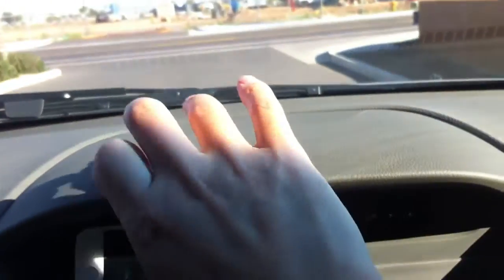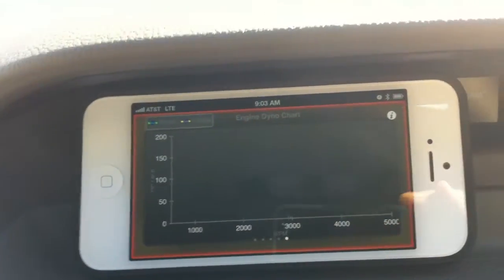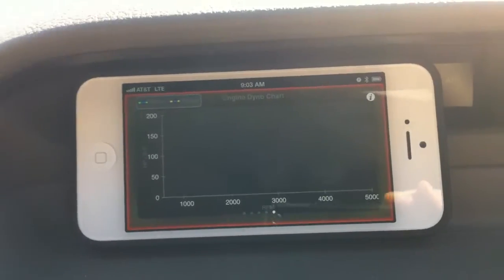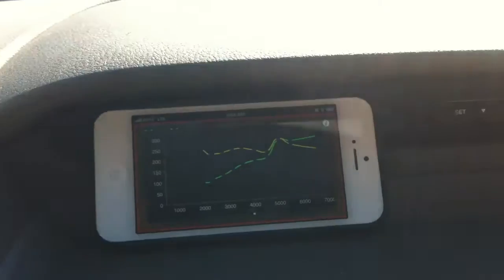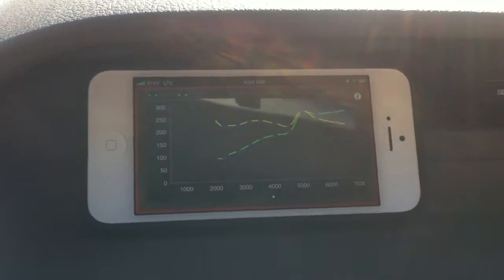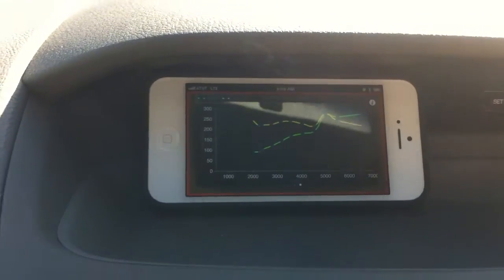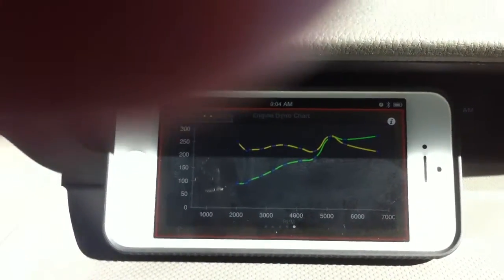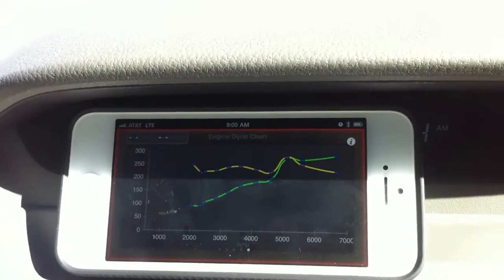Dyno Chart - OBD II Engine Performance Tool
Dyno Chart is vehicle engine performance evaluation tool, which provides you the information of max power and torque vs RPM. Dyno Chart app uses OBD II interface on your vehicle to collect sensor data and build the chart. Please follow the app instruction for compatibility check before you purchase and unlock the in-app chart function.